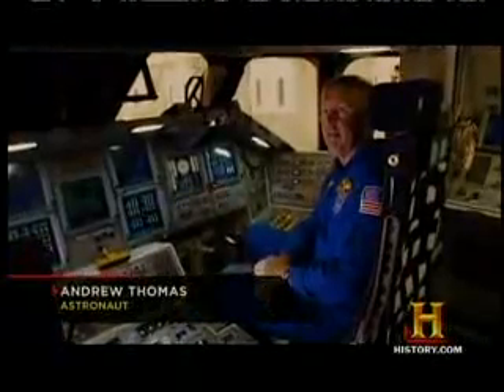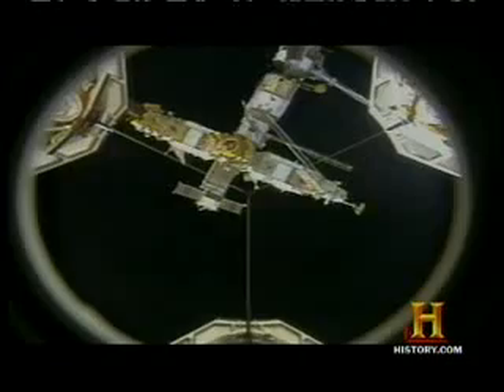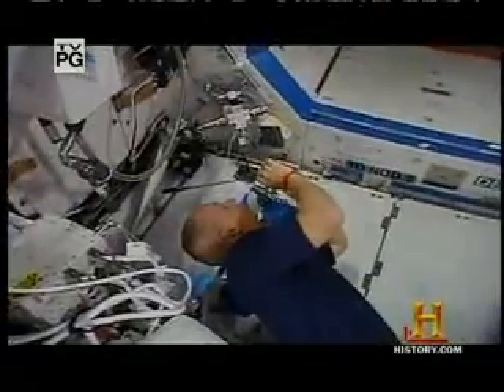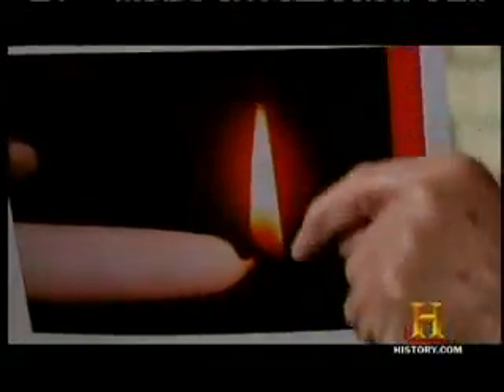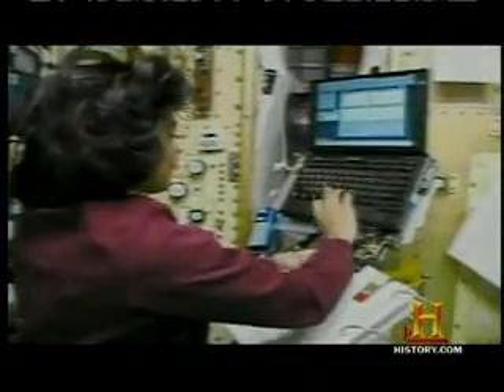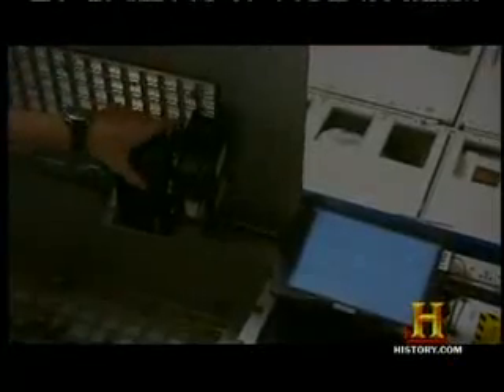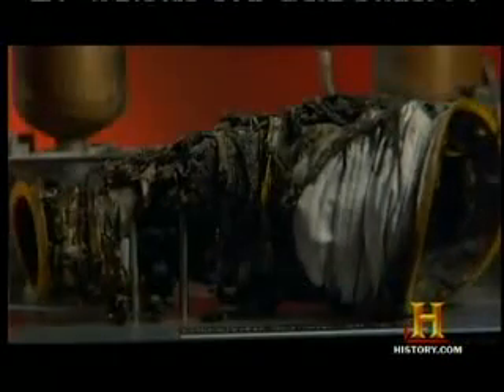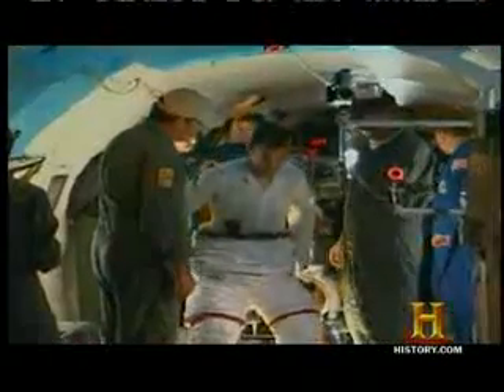The Universe - Deep Space Disasters [Part 3 of 5]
Aired: Tuesday November 11, 2008

In space travel there is a saying that the first 50 miles and the last 50 miles are the most dangerous. Explore the controlled explosion of launch, the fiery crucible of reentry and everything in between. See how a single spark inside a spacecraft or a micrometeoroid less than an inch wide hitting a space station can turn a routine mission into a lethal nightmare. As the missions become longer, venturing to Mars and beyond, the potential disasters will only become bigger. What would happen if a spacecraft ventured too close to a black hole or was hit by a gamma ray burst?